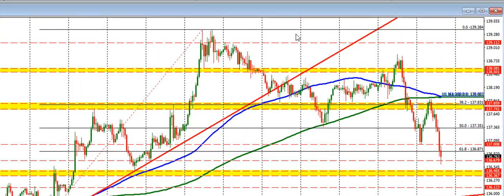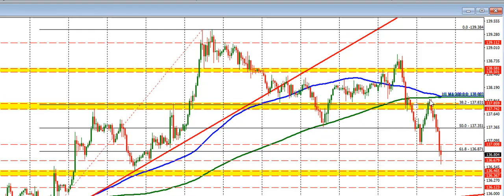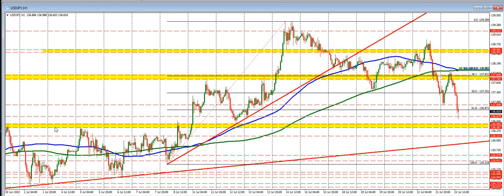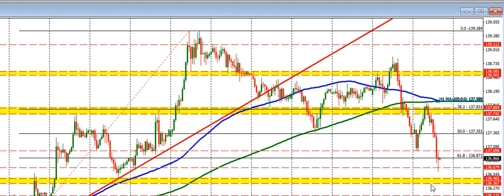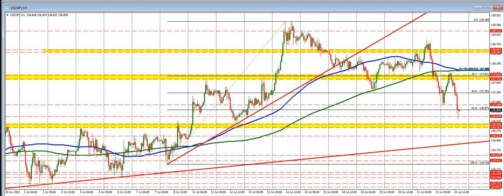The EURUSD and GBPUSD are rebounded off lows, but USDJPY remains near session low extremes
What technicals are moving the major currency pairs today